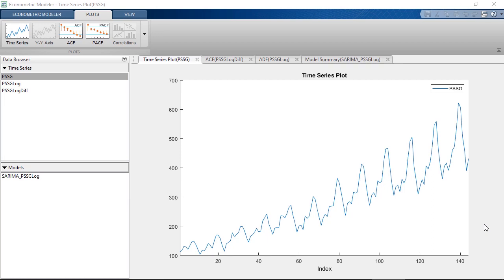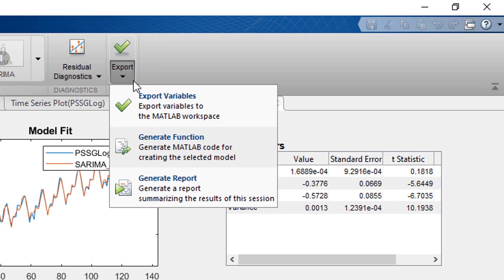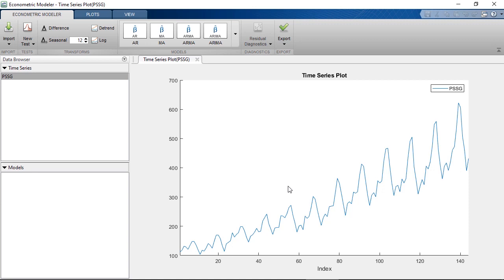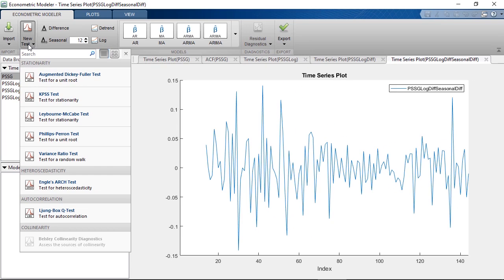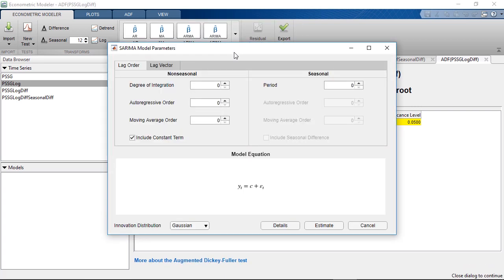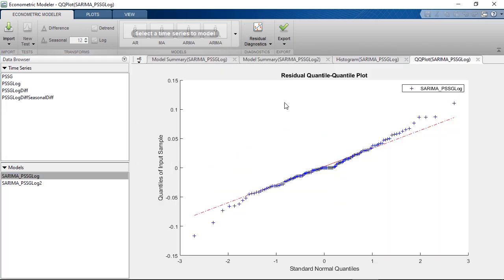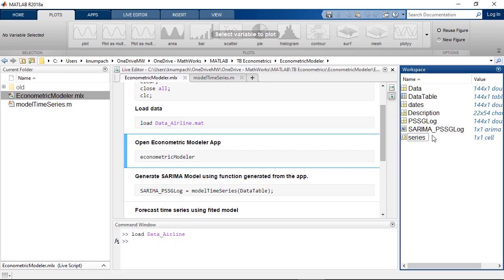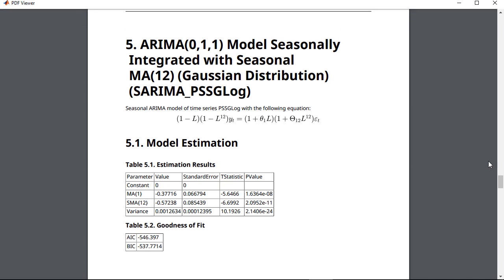How to Create an ARIMA Model Using Econometric Modeler App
This quick introduction will show you how to use Econometric Modeler App to create a Seasonal ARIMA model for time-series analysis, including data transformation, visualization, statistical tests, and model fitting.

The featured example is based on airline passengers’ data, which is shipped together with Econometric Toolbox™.

You will learn how to:
• Visualize data using interactive plots, including ACF and PACF plots
• Transform data using log transformation
• Perform hypothesis testing using augmented Dickey-Fuller test
• Create seasonal ARIMA models for time-series analysis
• Perform statistical analyses on residuals